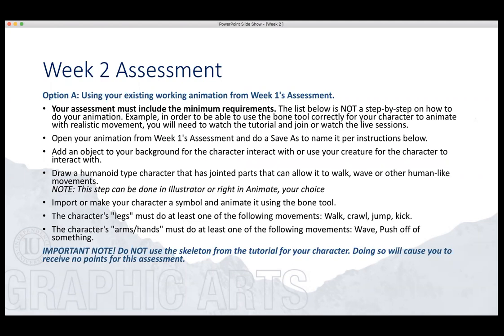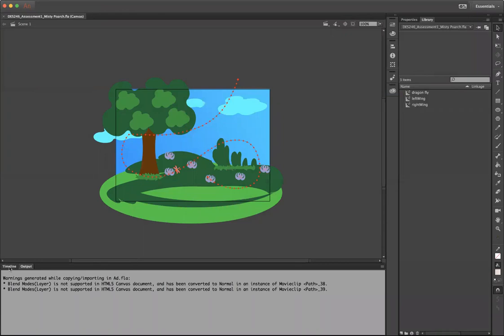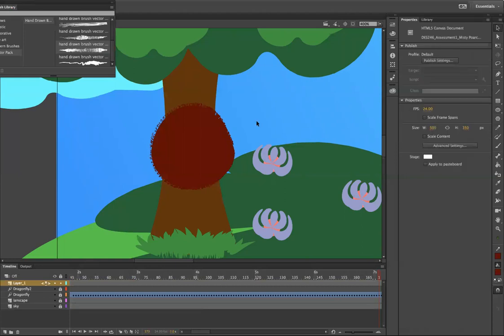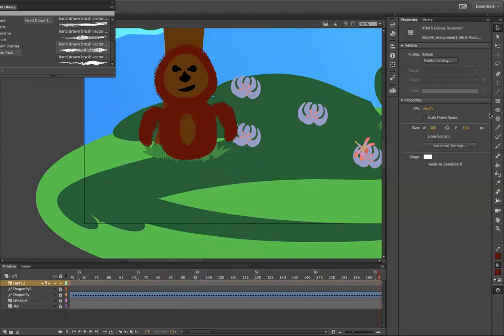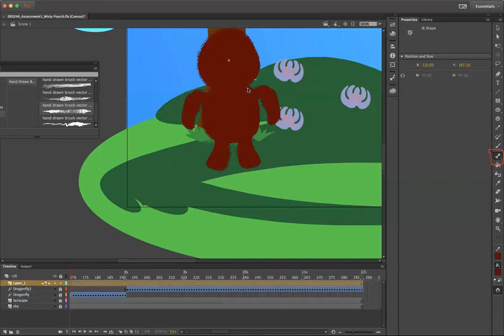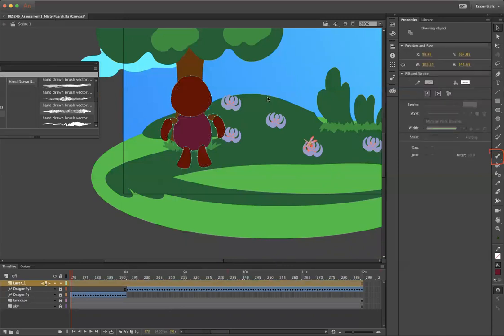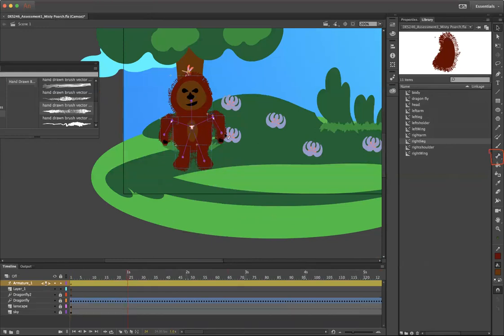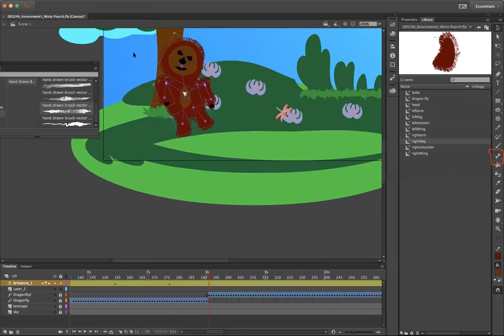Week 2 Session 3